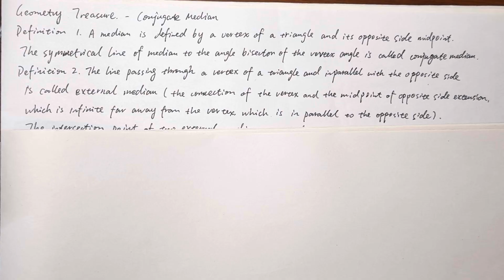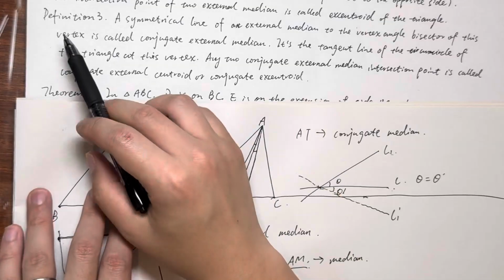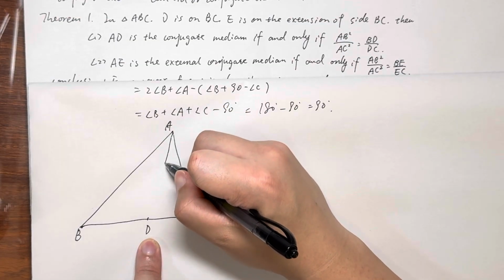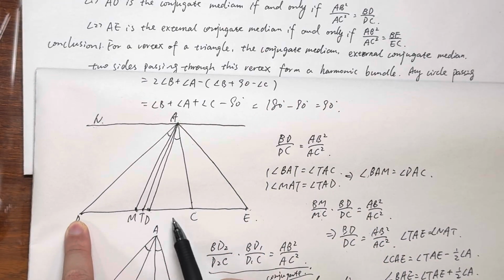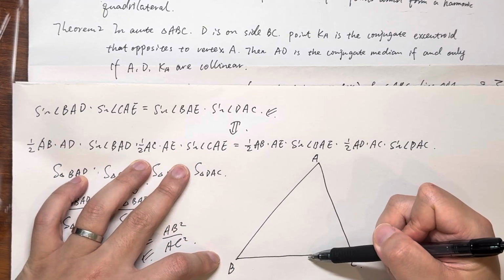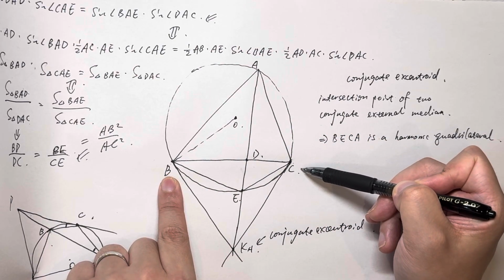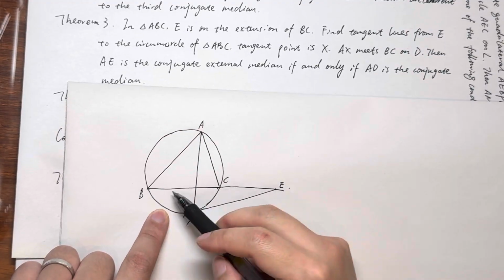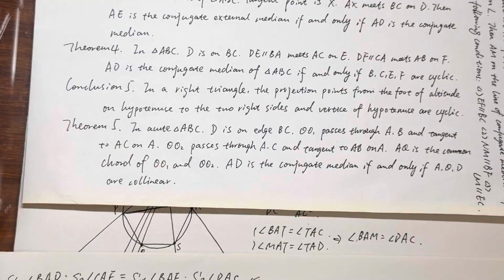Geometry Treasure - Conjugate Median 1